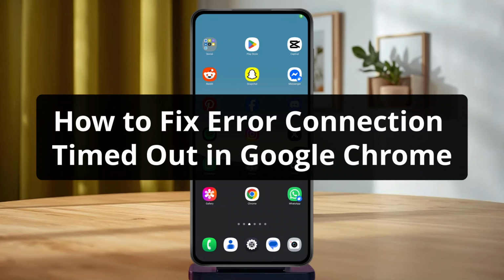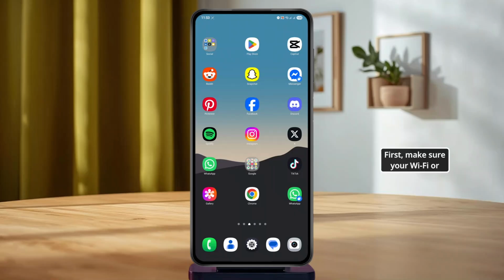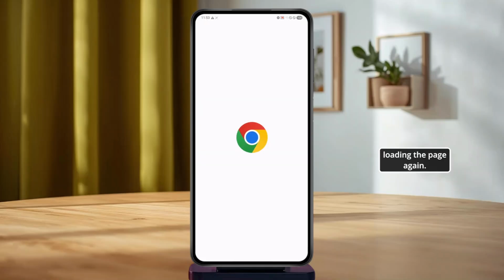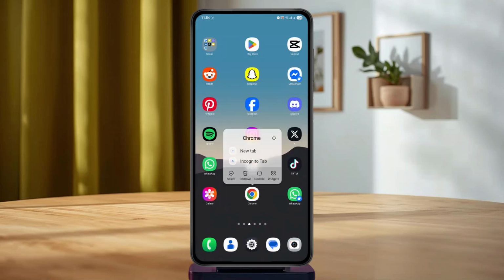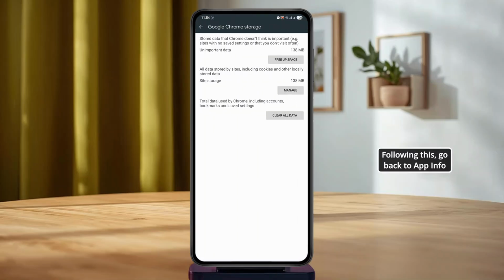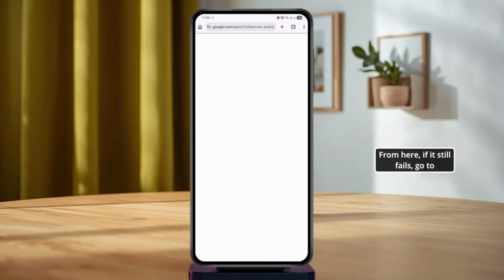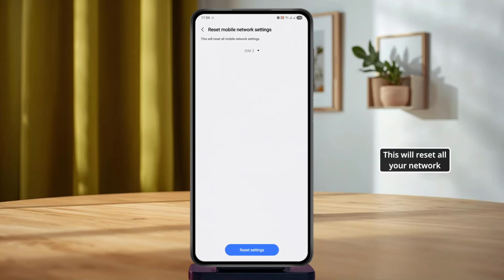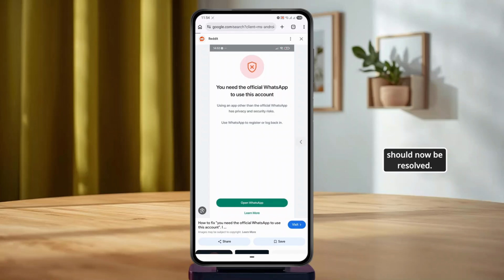How to Fix Error Connection Timed Out in Google Chrome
Learn how to fix Error “Connection Timed Out” in Google Chrome with this simple step-by-step tutorial. Whether websites are not loading or Chrome keeps showing network errors, this guide will help you restore normal browsing quickly.

In this video, you'll discover how to fix connection timed out errors in Google Chrome and how to solve Chrome not loading pages. You'll also learn how to fix internet connection issues in the browser, troubleshoot website not opening problems, and apply Chrome error fixes in 2026.

Timestamps:
0:00 Introduction
0:18 Checking Internet Connection